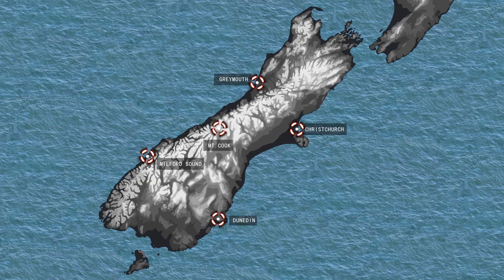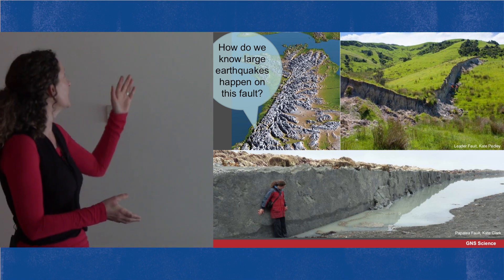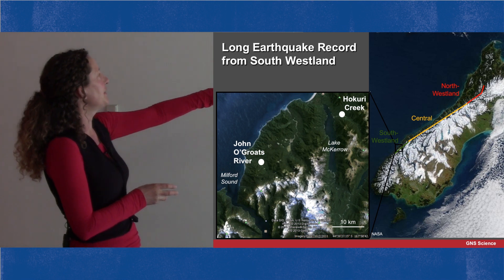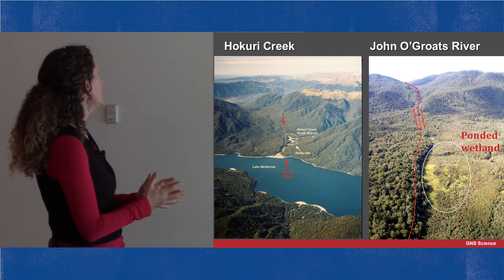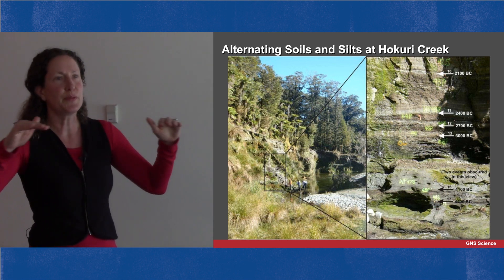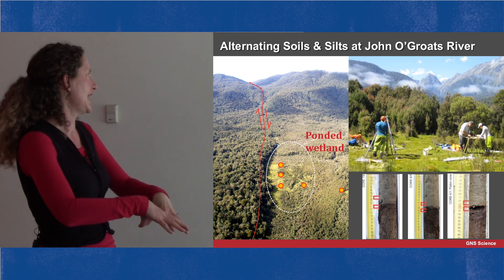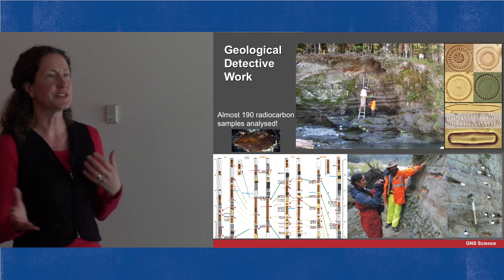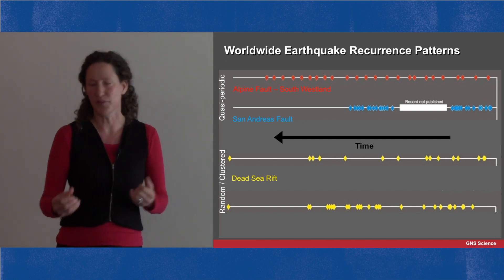AF8 Science Talk - Evidence for past large earthquakes on the Alpine Fault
Dr Ursula Cochran is an earthquake geologist from GNS Science. In this AF8 Science series, she explains the evidence for past large earthquakes on the Alpine Fault.